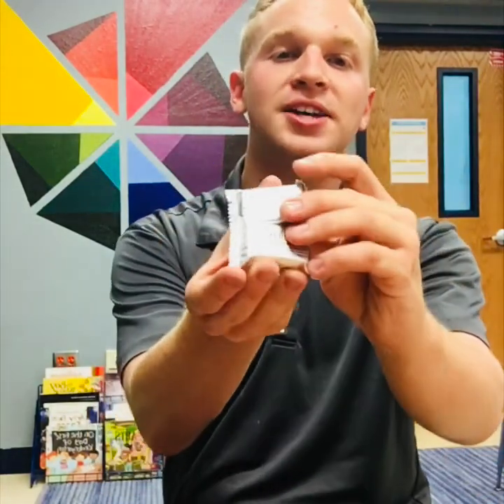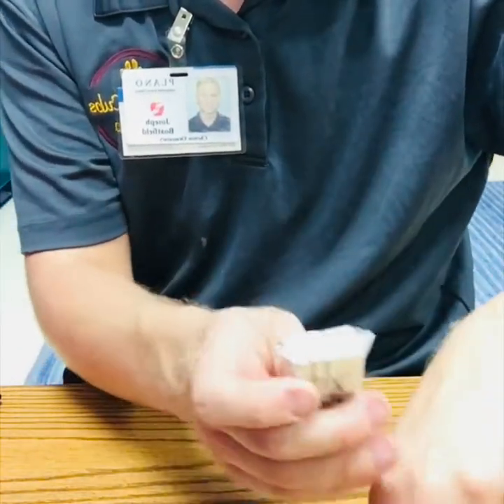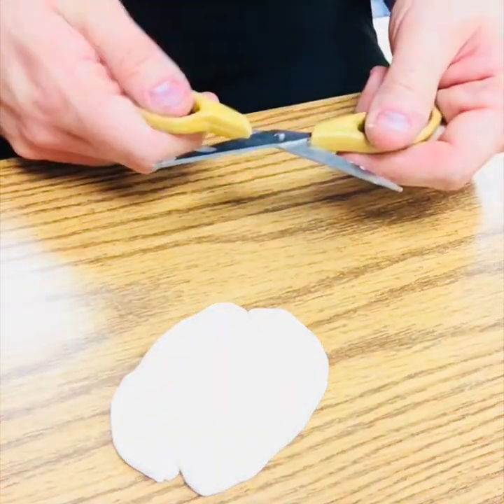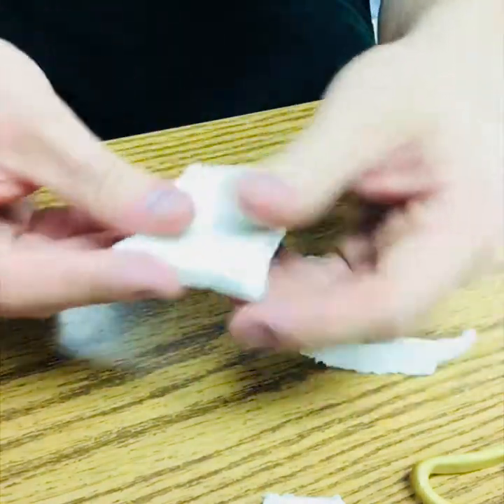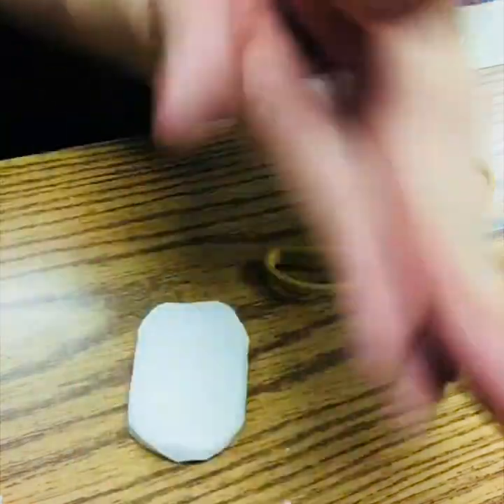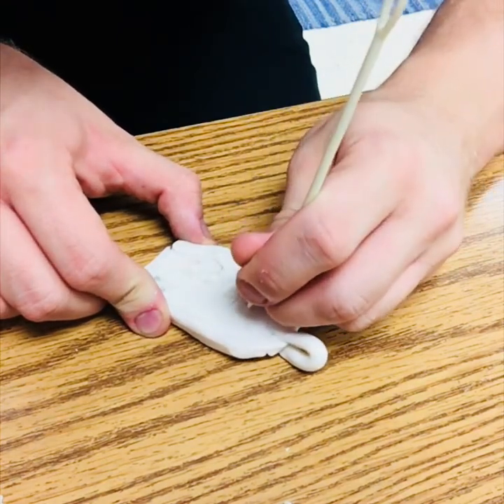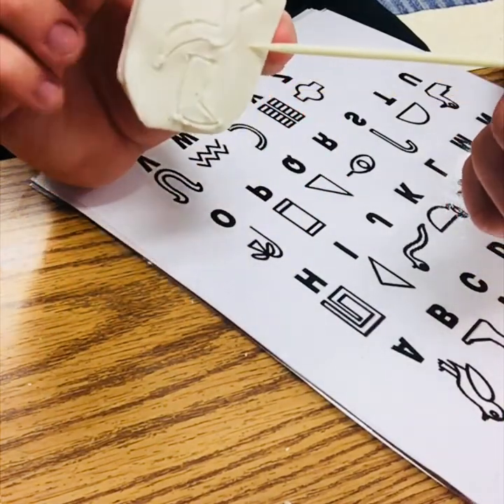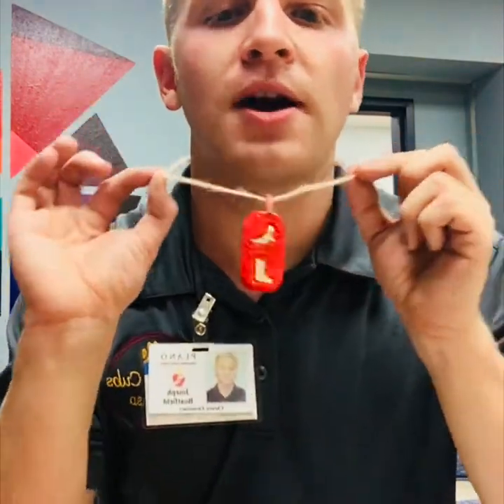5th Grade Egyptian Cartouche